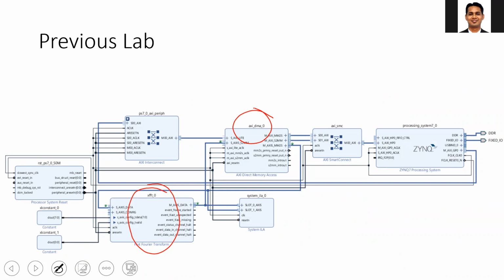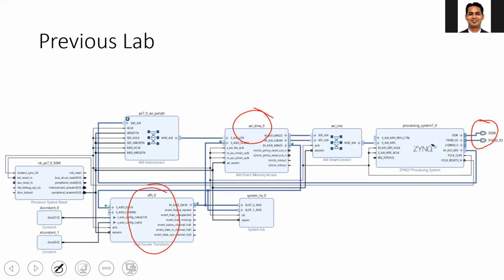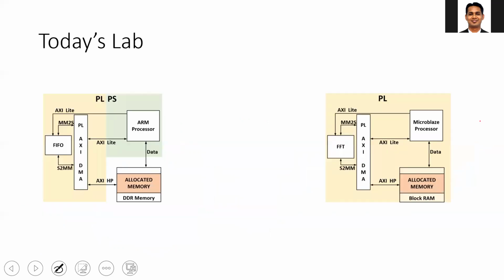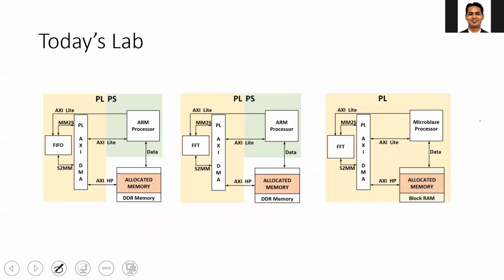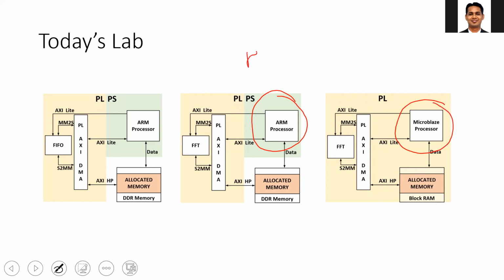Lab_12_Part_1: DMA and FFT using Microblaze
Topic: DMA and FFT using Microblaze

Instructor: Gagandeep, MTech ECE, IIIT Delhi, and V Sri Sindhu, MTech ECE, IIIT Delhi